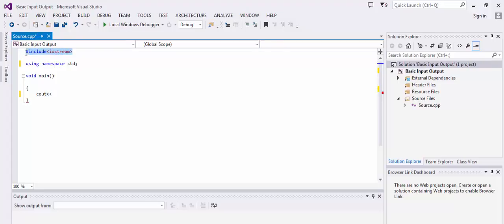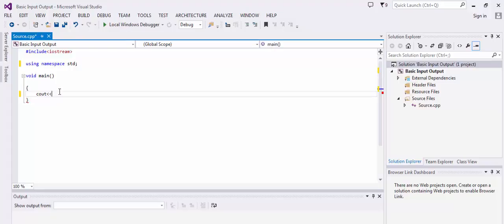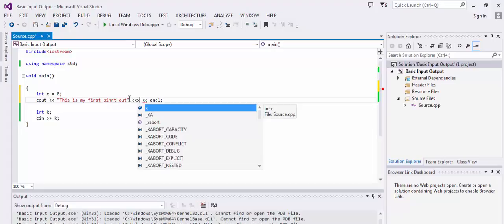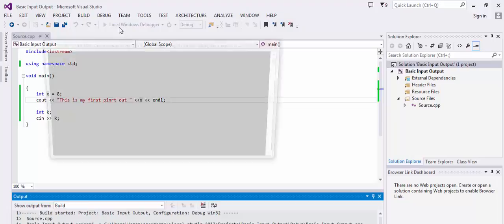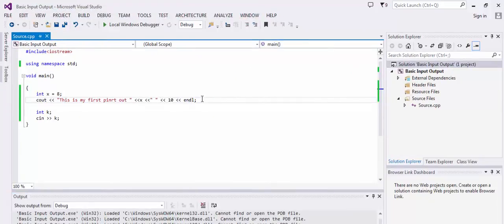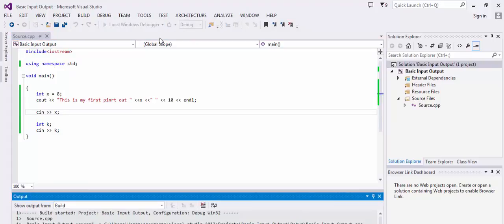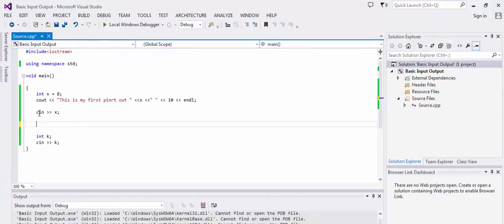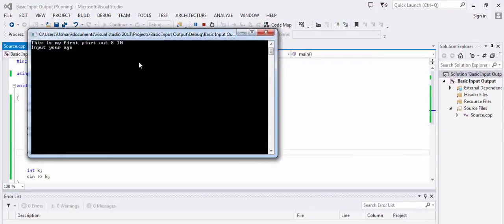#08 - Basic Input/Output in C++ (cin , cout)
Today's tutorial is about basic input output statements in C++.